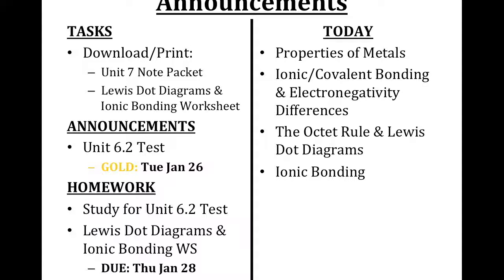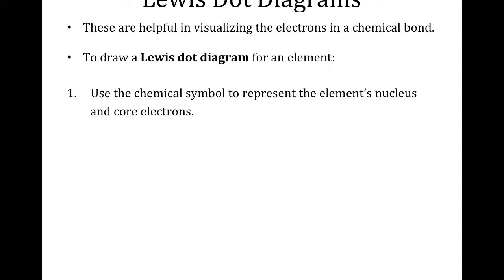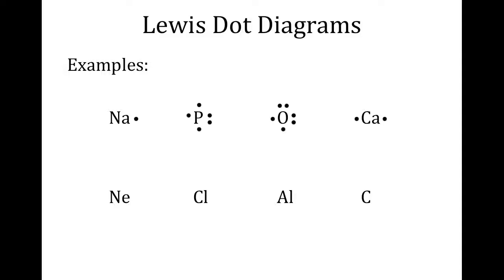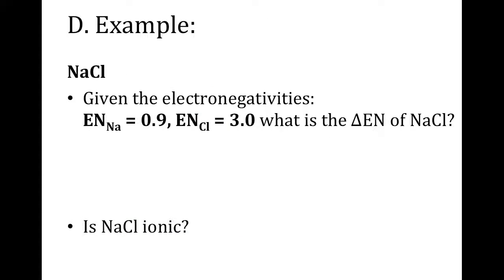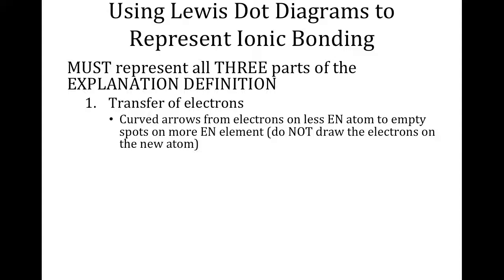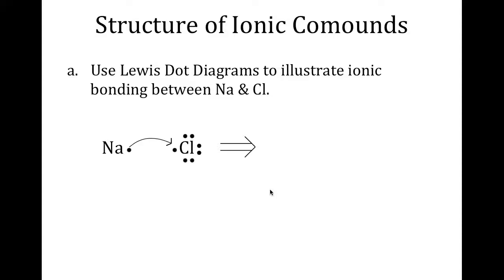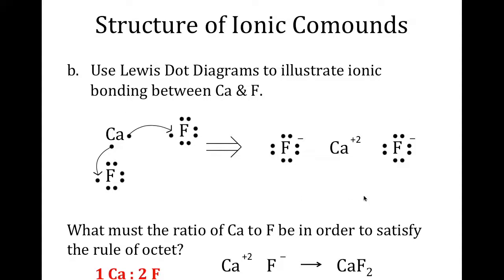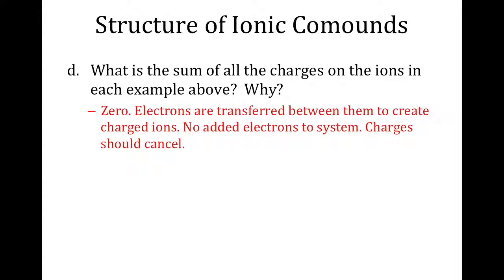Octet Rule, Lewis Dot Diagrams, & Ionic Bonding